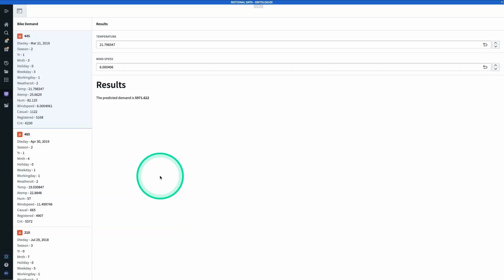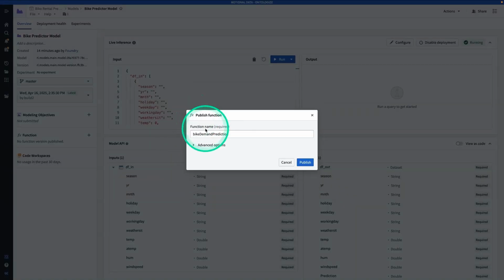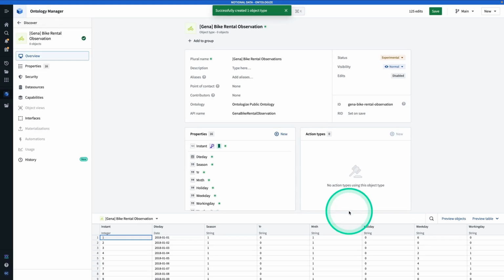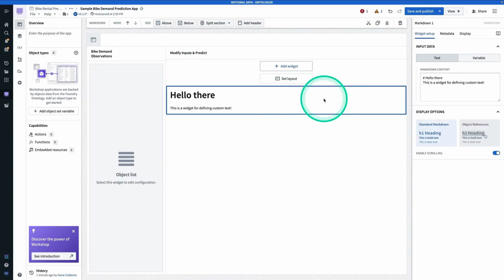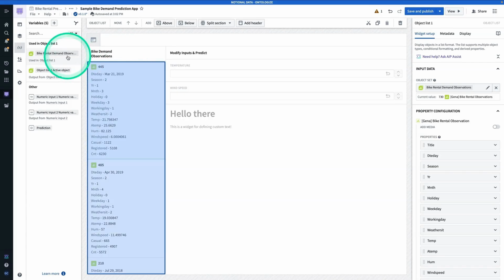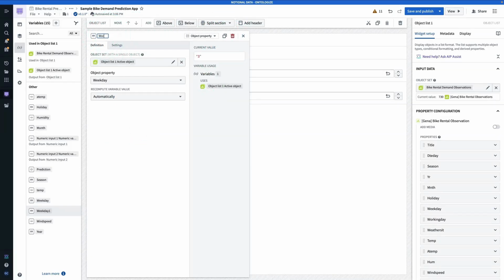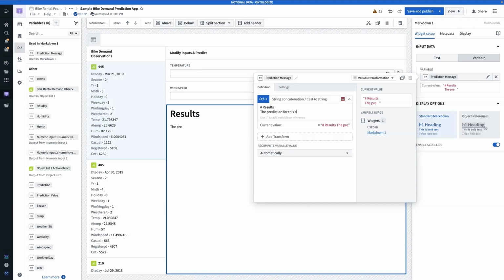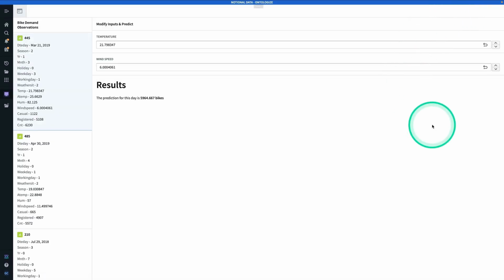Deploying a Live Machine Learning Model in Foundry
In this video, Gena demonstrates how to wrap a live Machine Learning model in a Function and deploy it in Workshop.

00:00 Deploying a Live Machine Learning Model in Foundry
01:35 Prerequisites
02:19 Starting the Deployment
02:38  Wrapping the Model in a Function
03:36 Creating a New Object Type
06:18 Using your Model in Workshop